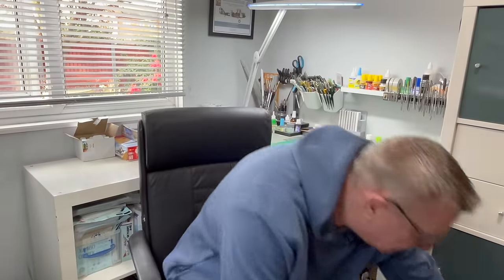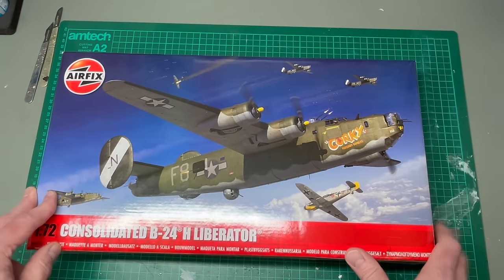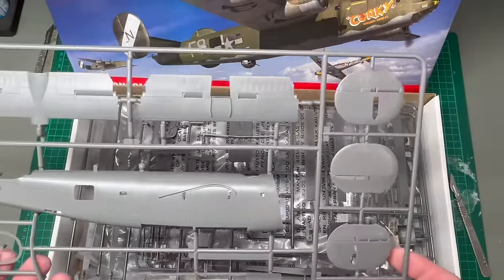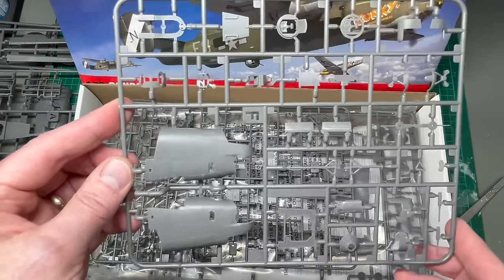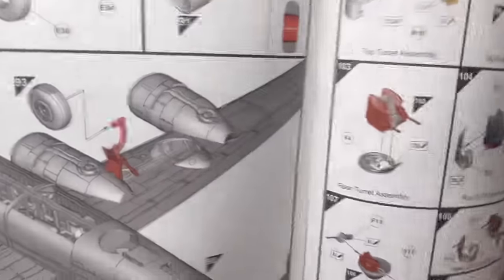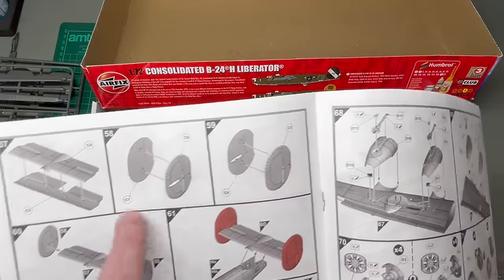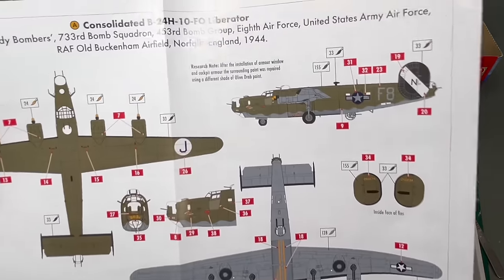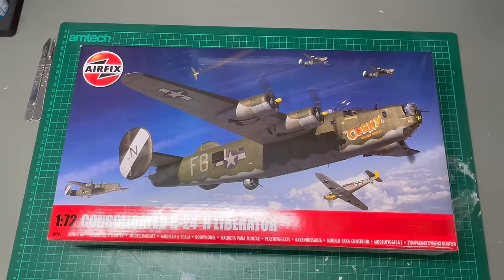AIRFIX 1/72 B-24H LIBERATOR: FIRST IMPRESSIONS!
The Liberator has been a favourite amongst modellers for years, so the news that Airfix would be releasing a new kit in 1/72 was greeted with some enthusiasm. I take a quick look at this brand-new kit for those keen to buy and build it, for their own collections. Let the fun begin!